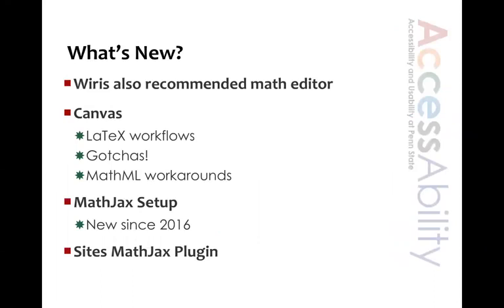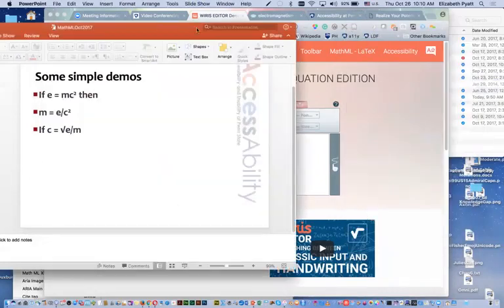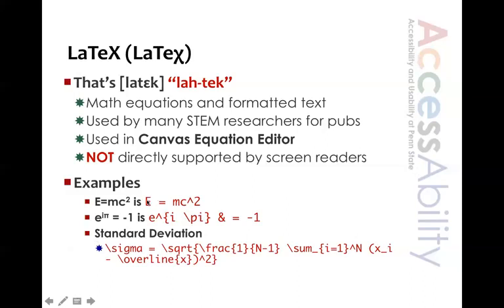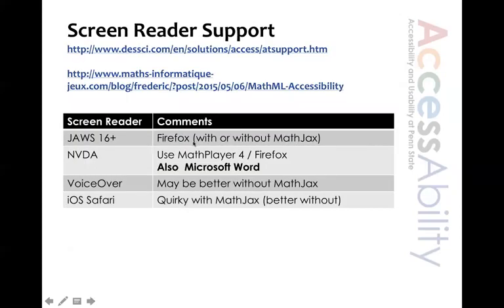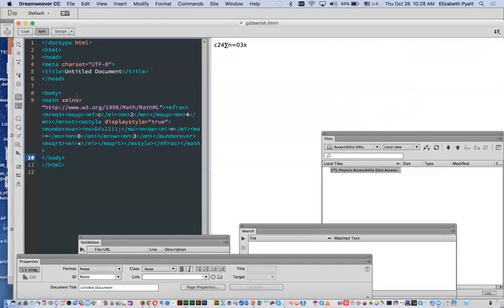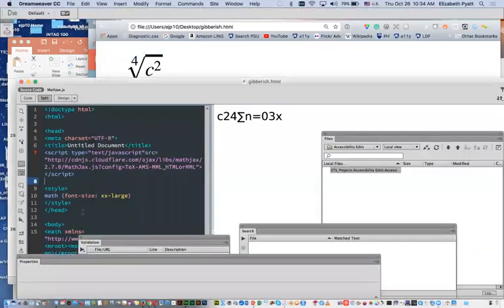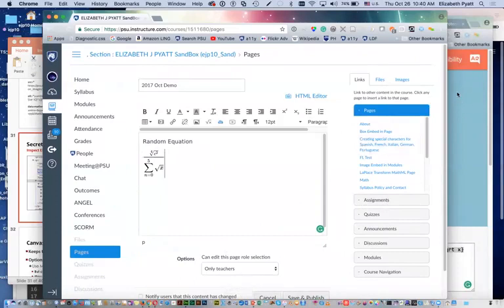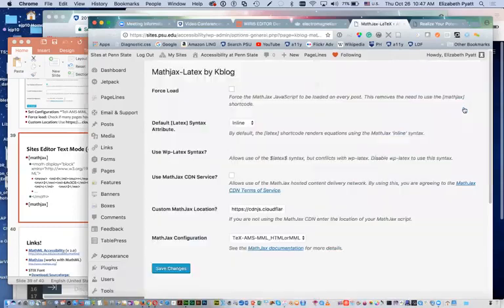MathML and LaTeX Workflow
How to use math accessibility tools MathML and LaTeX.